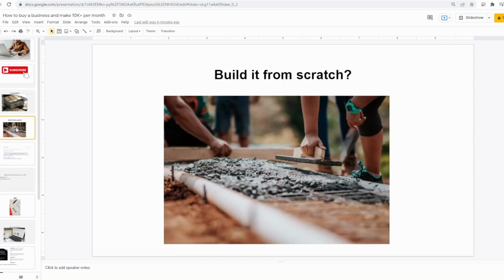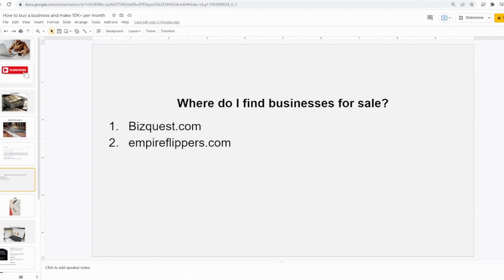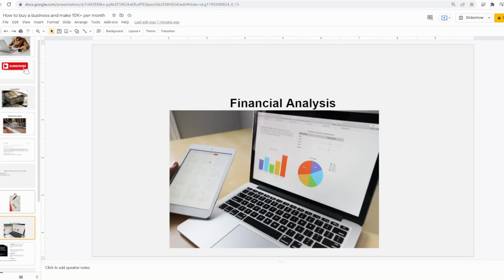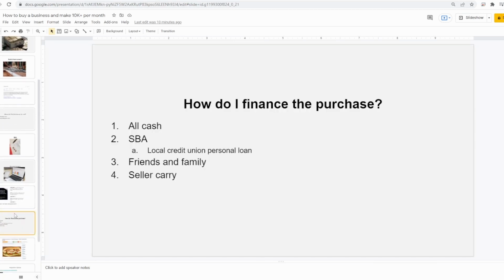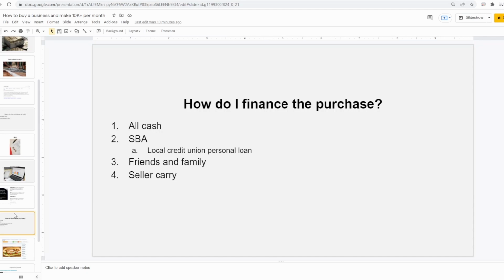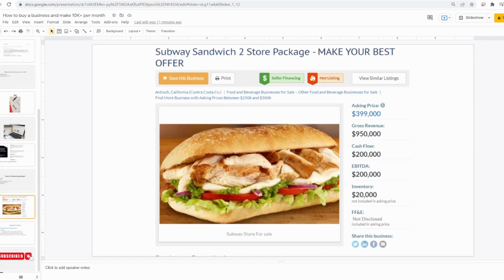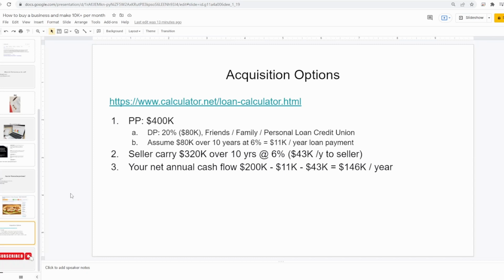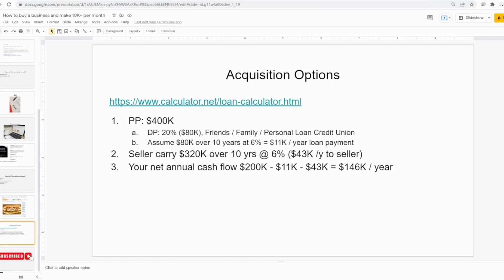How To Make 10K+ Per Month By Buying A Business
Join Robinhood with my link and we'll both pick our own free stock

Enjoy the content? Consider buying me a coffee

How to buy an existing business and make over 10K per month? Is that even possible? Isn’t it cheaper to start a business myself? Where would you even go to look for an existing business? How to value a business? I answer these questions and more in this video.